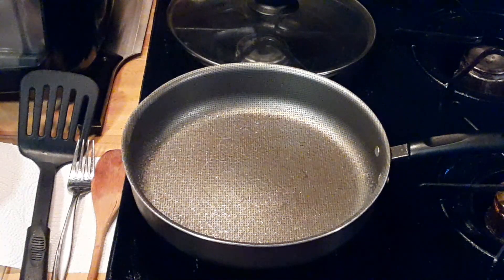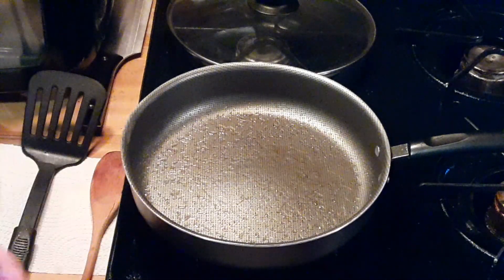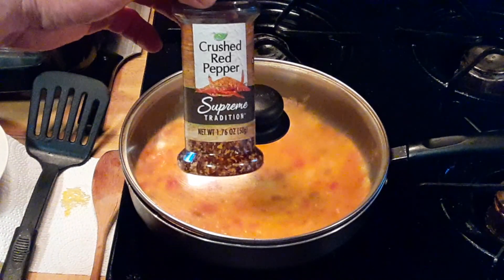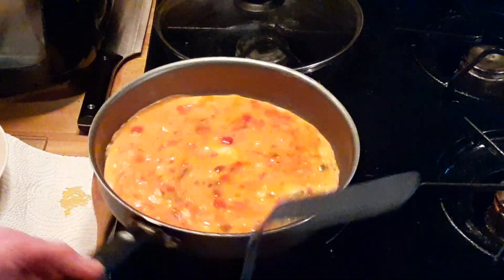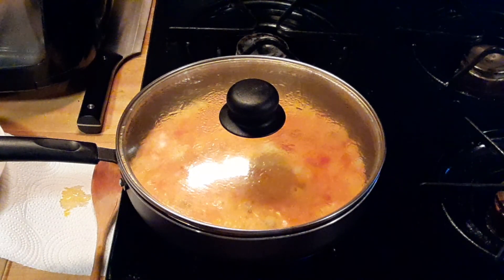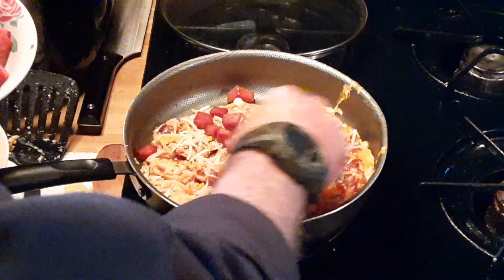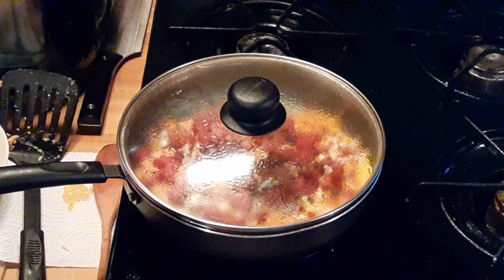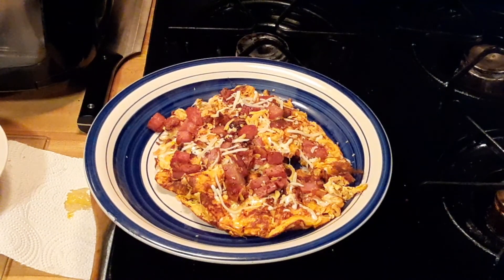Quick Spanish Omelet!